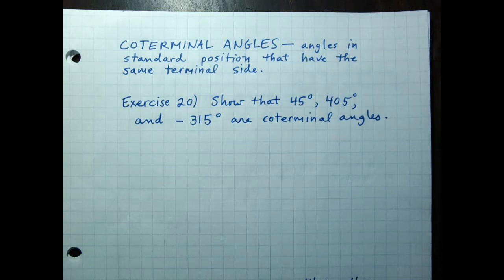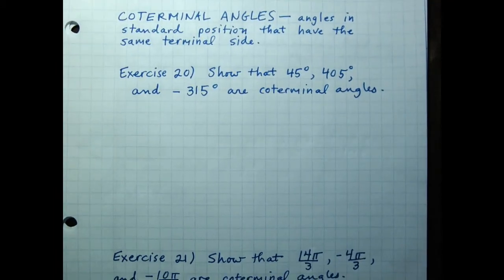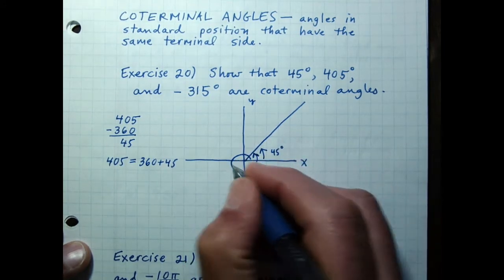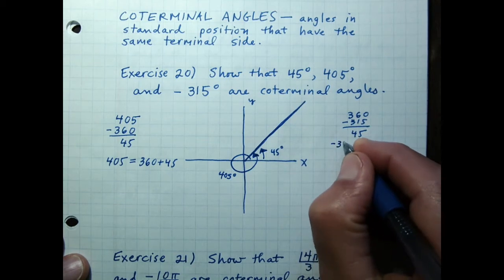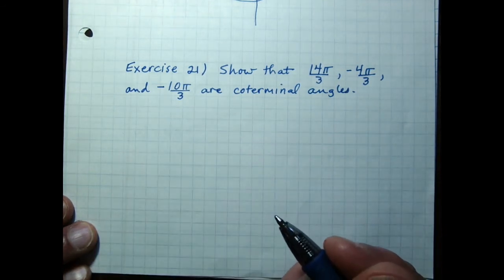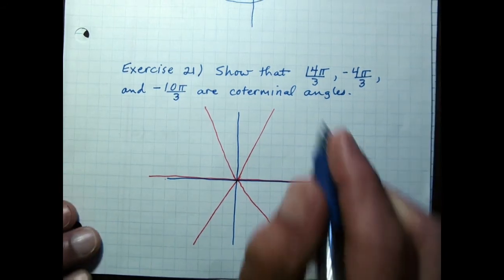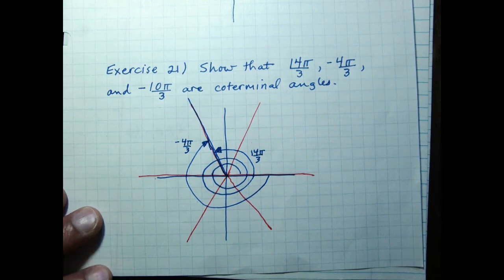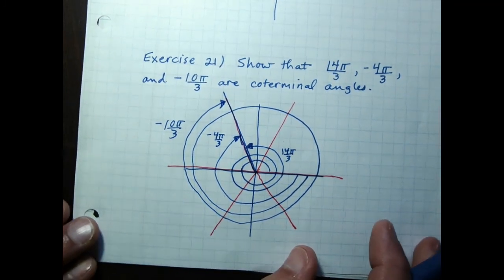MATH 95 7.1 Coterminal Angles P1 (137)